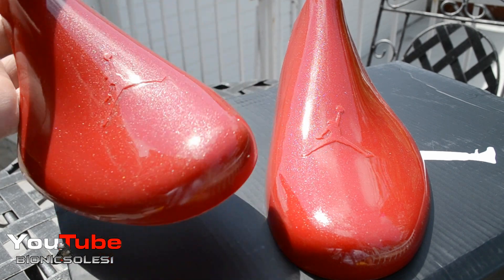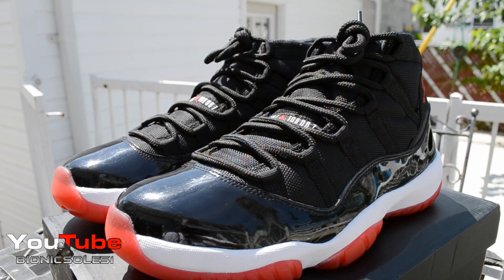2012 Air Jordan XI Retro Bred 11 Early Review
Early Preview of the Air Jordan Retro 11 Breds that Drop Dec 23rd, 2012

for all your T Shirt needs